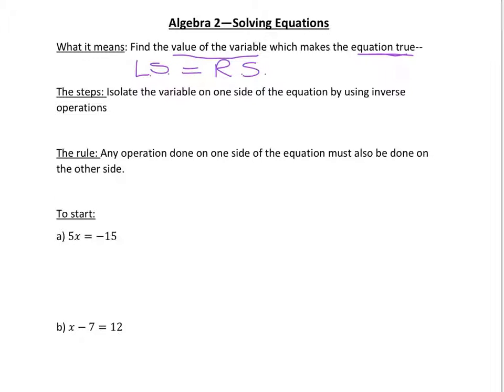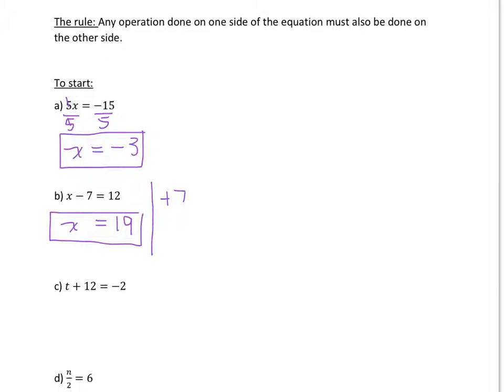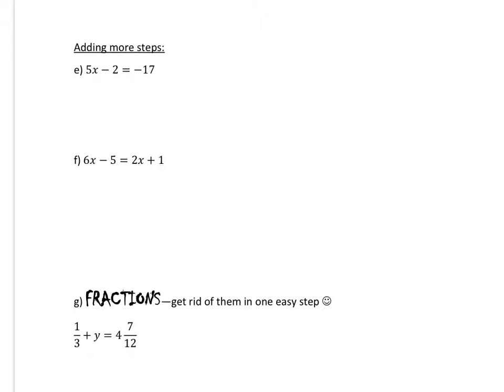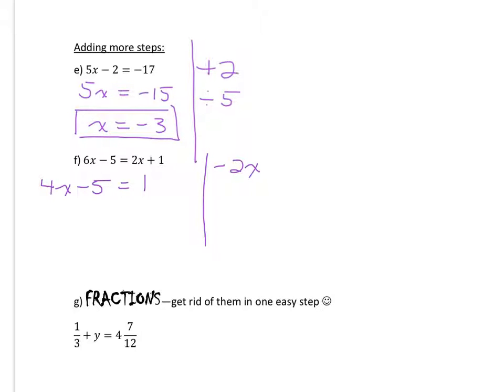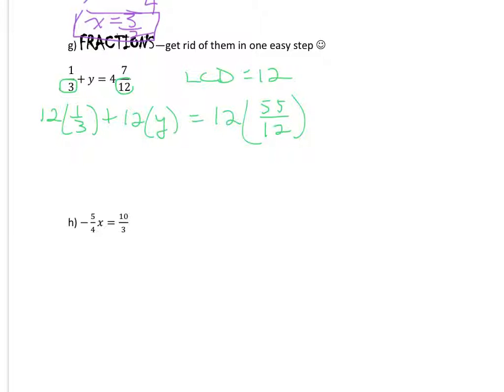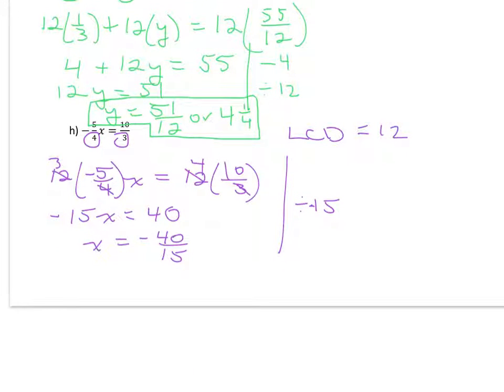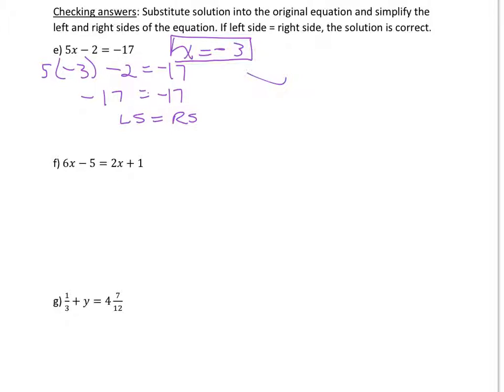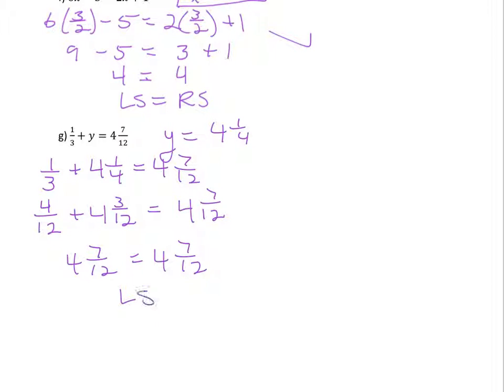Algebra 2--solving equations